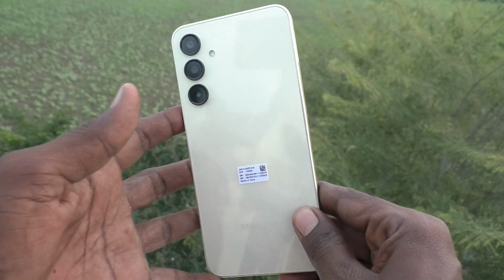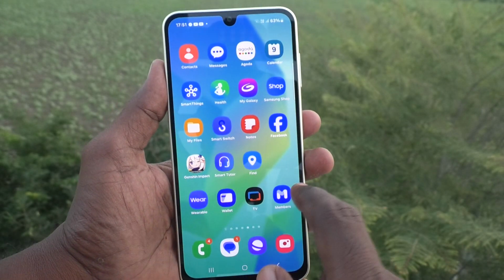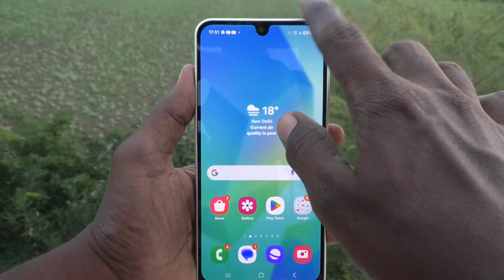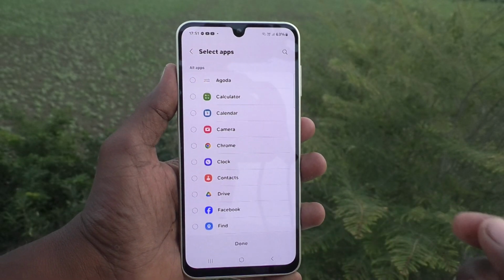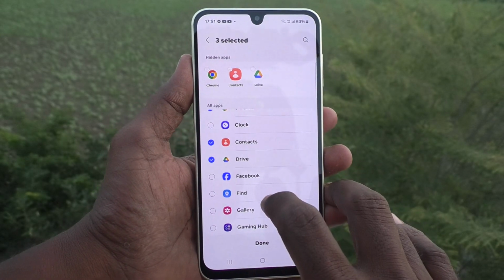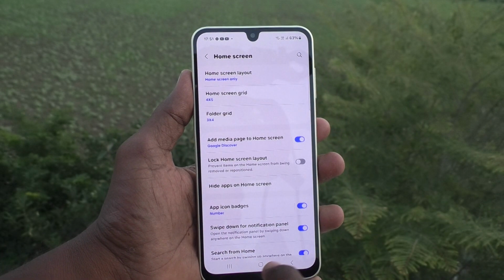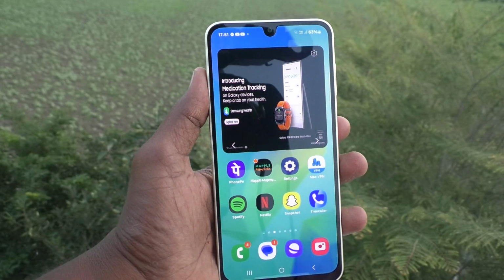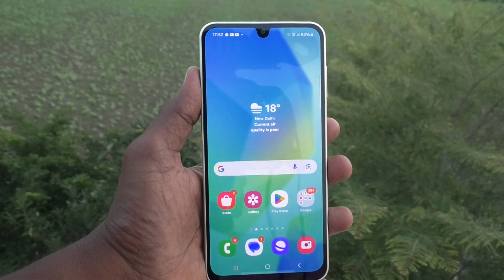How to hide home screen apps in Samsung Galaxy A16 5G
Samsung Galaxy A16 5G home screen apps hide settings: Learn here how to hide home screen apps in Samsung Galaxy A16 5G smartphone

About Samsung Galaxy A16 5G Smartphone:
The Samsung Galaxy A16 has the following specifications:
Camera: 50 MP (Autofocus).
Battery: 5000 mAh.
Other features: IP54 dust and splash resistant